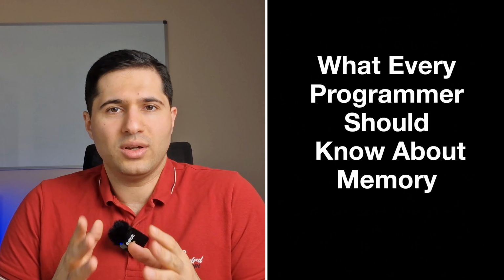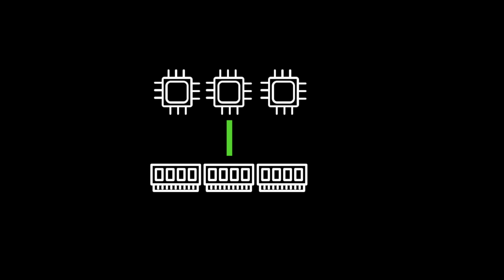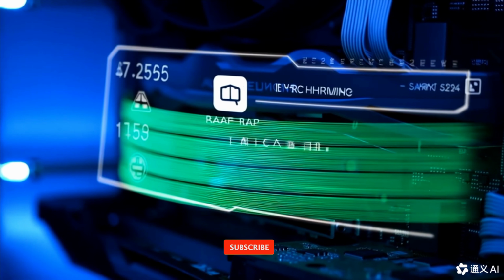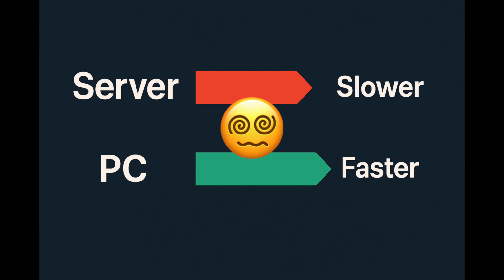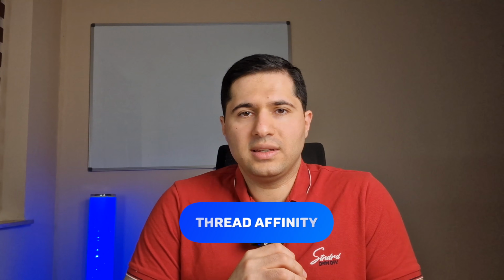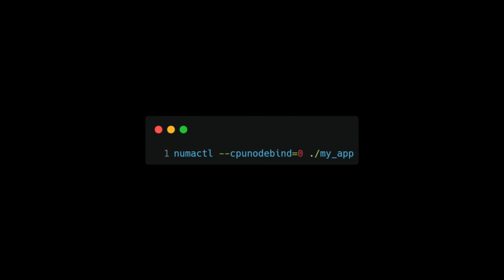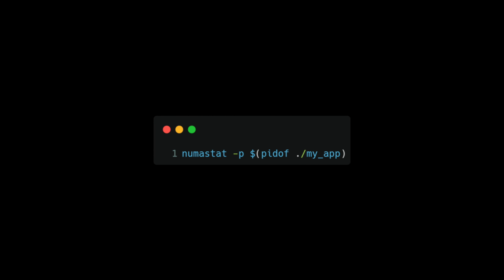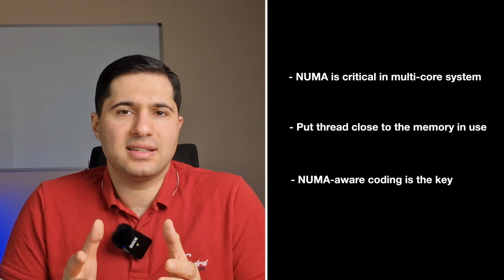Why Scaling to 64 Cores Makes Your Code Cry (NUMA Explained)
You upgraded to a multi-core CPU server, but your program didn’t get faster?
Welcome to the world of NUMA – Non-Uniform Memory Access, where not all memory is equal, and core-to-RAM distance matters more than you think.

In this episode of "What Every Programmer Should Know About Memory", we’ll uncover how modern CPUs and motherboards manage memory access across cores — and why NUMA-awareness can make or break your performance in high-load or parallel applications.

🔍 What You’ll Learn:
✅ What is NUMA and why it exists in modern systems
✅ How NUMA differs from traditional memory architectures
✅ The performance impact of remote memory access
✅ What causes NUMA-related latency spikes
✅ How to write NUMA-aware code
✅ How operating systems schedule threads in NUMA environments

💡 If you work with multithreading, game engines, databases, machine learning, or high-performance computing — you can’t afford to ignore NUMA.

🔧 Resources & Tools:
📊 Tool: lscpu, numactl, and numastat

💬 Discussion Time!
Have you ever run into unexpected performance issues on a server or workstation with many cores?